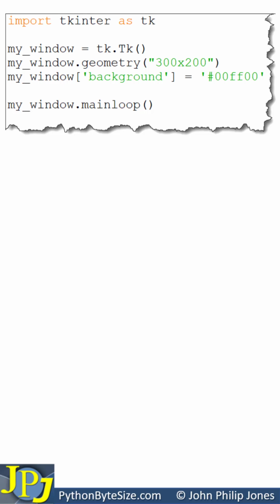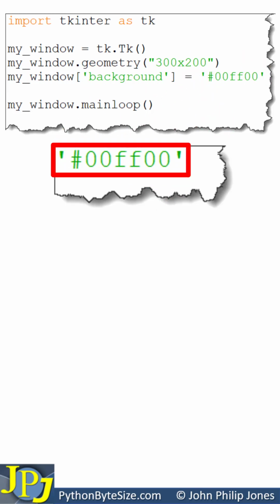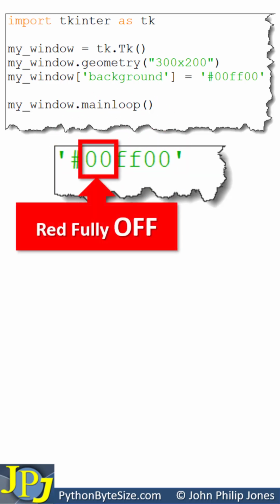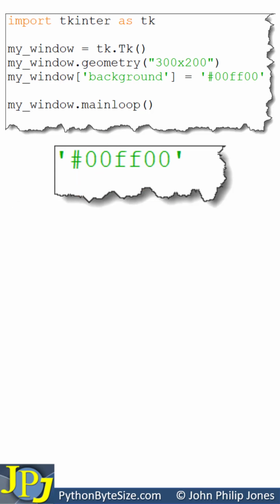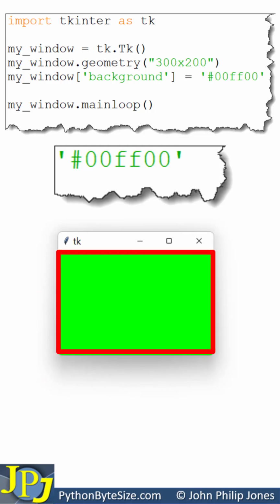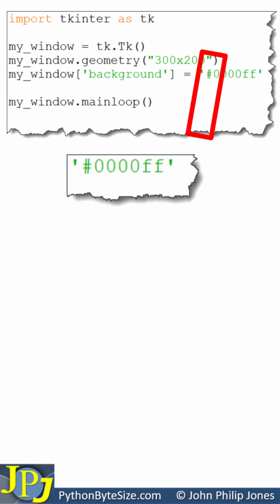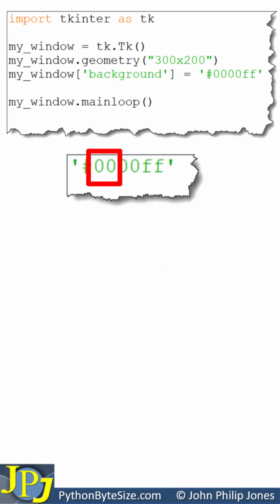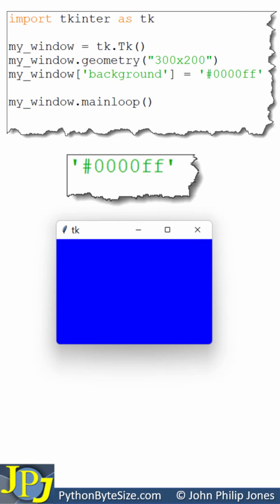Hexadecimal colour codes used in tkinter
In this tutorial I look at setting the more examples of hexadecimal colour (color) codes.